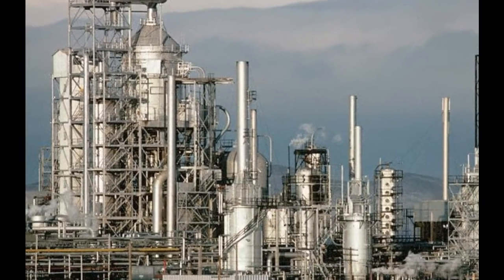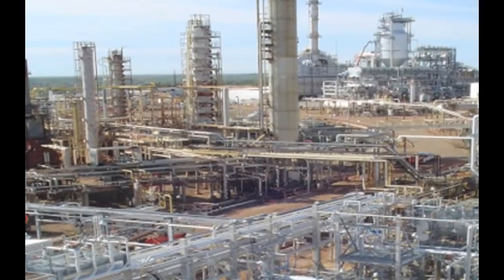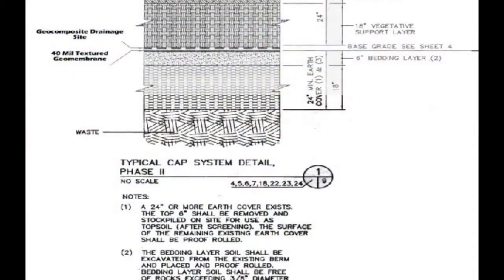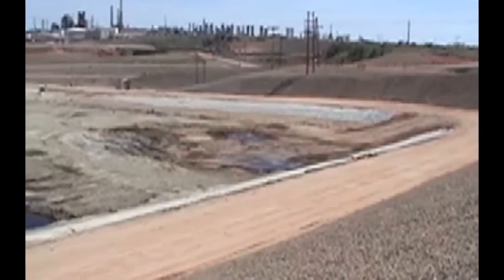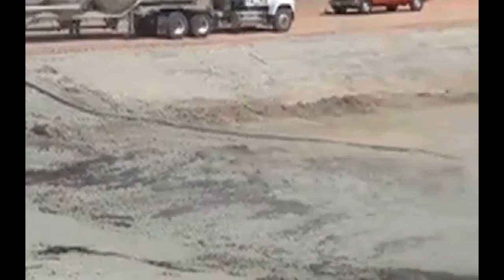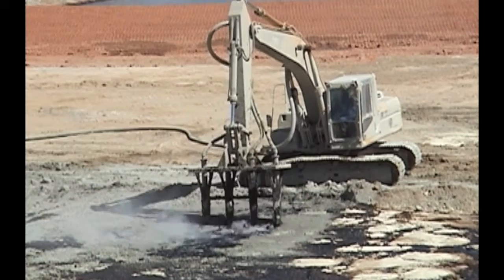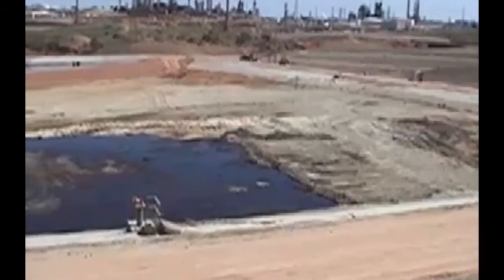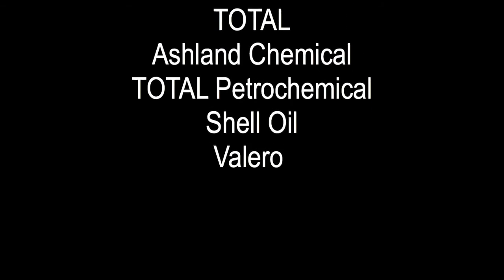Solidification-Stabilization of Refinery Sludge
This video demonstrates Rice Environmental's capabilities for solidifying and stabilizing refinery sludge.